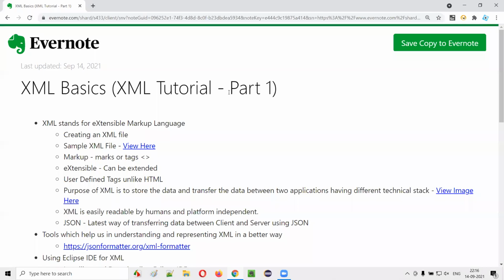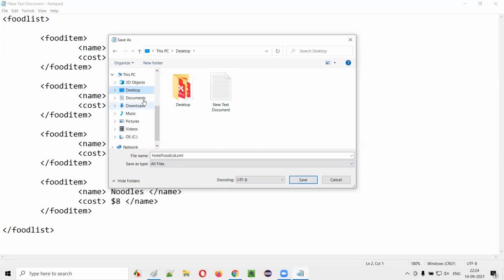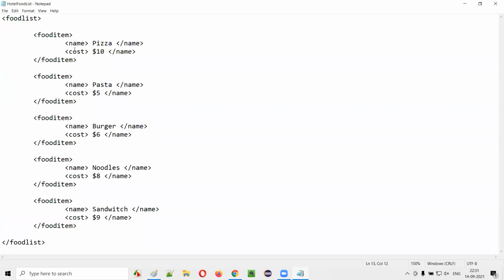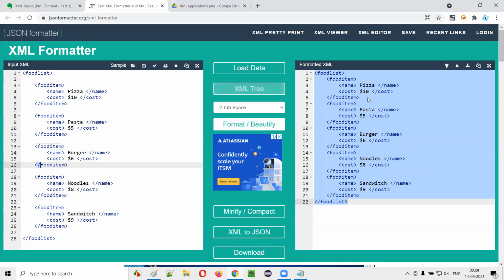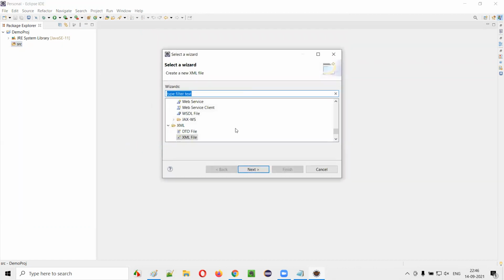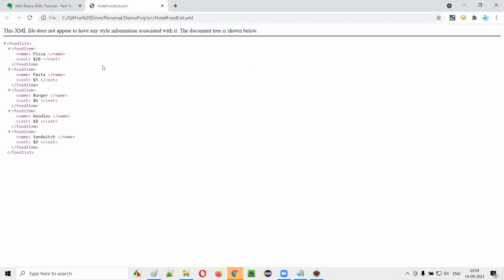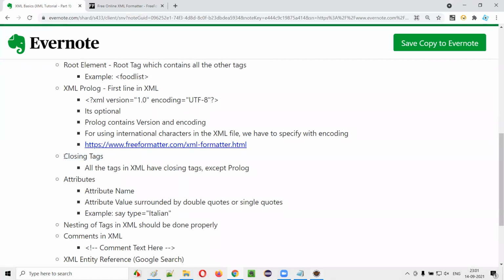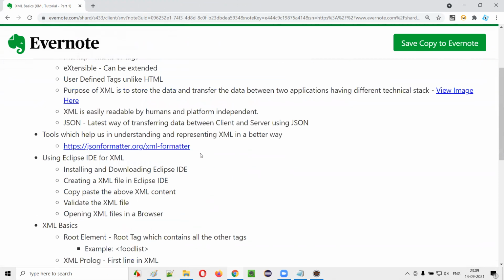XML Basics (XML Tutorial - Part 1)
In this session, I have explained and practically demonstrated the basics of XML.

The following topics are covered in this session:

- Creating a sample XML file
- Purpose of XML
- XML versus HTML
- XML versus JSON
- Useful Tools for XML
- Using Eclipse IDE with XML
- XML Basics - Root Element, XML Prolog, Tags, Attributes, Entity References and Comments